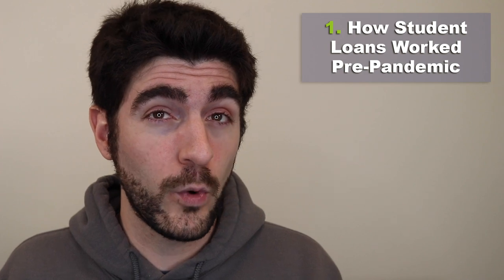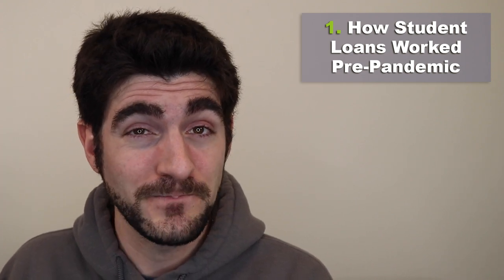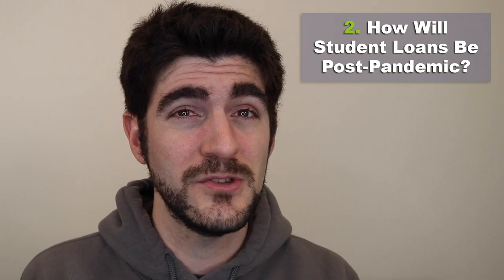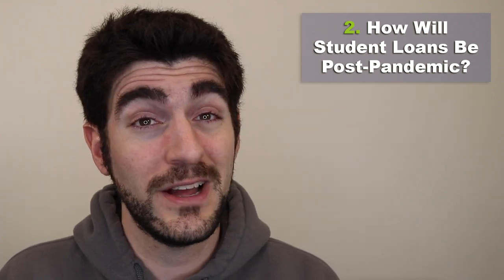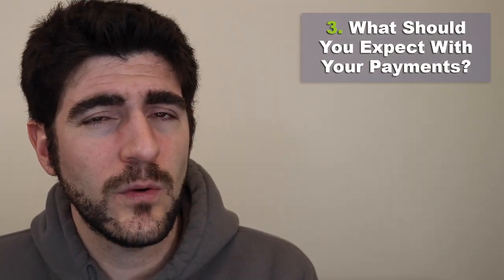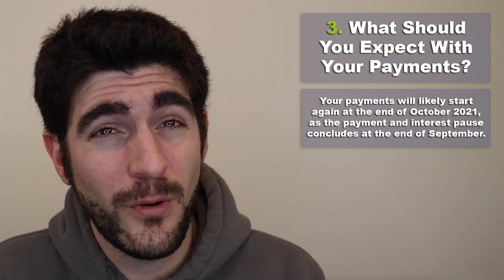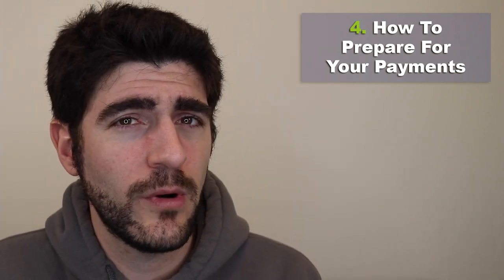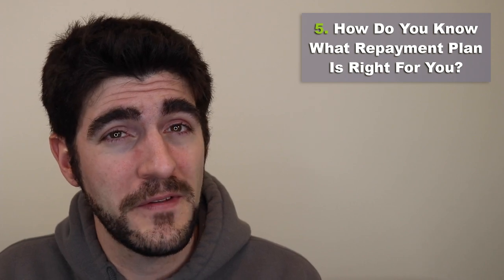What Should Your Federal Repayment Be Post-Pandemic?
There is new evidence that payments will begin after Sept 30. However, having a plan now for what's ahead is important in a post-pandemic world. The good news is we've done thousands of student loan plans for people, and we've never seen a case that can't be fixed. So in this video, we share with you what your federal repayment may be post-pandemic and how to prepare for it.

📒 Show Notes  📒
✅ Reflection of pre-pandemic federal repayment options
✅ What should it be post-pandemic
✅ What it may be and how borrowers can expect

Feeling helpless when it comes to your student loans?

🎧 Find StudentLoanPlanner on your favorite podcast platform! 🎧

Legal: Student Loan Planner is a financial coaching company and does not claim to provide financial advice on investment products. Refinancing federal loans causes the borrower to lose access to income-based repayment plans as well as the PSLF program. We may earn compensation from advertising partners when you click on links on our site. Student Loan Planner is not a debt settlement or debt relief company. We do not provide tax or legal advice.